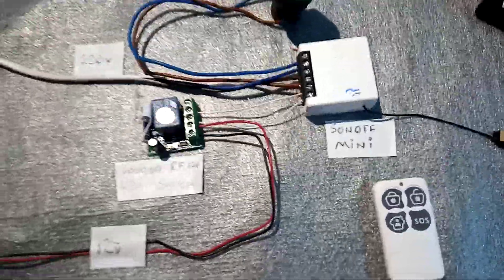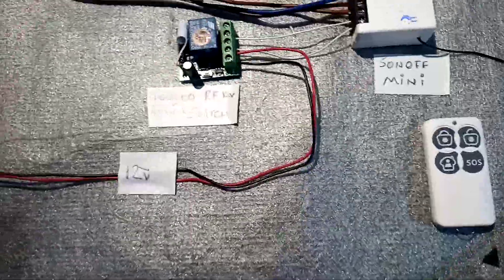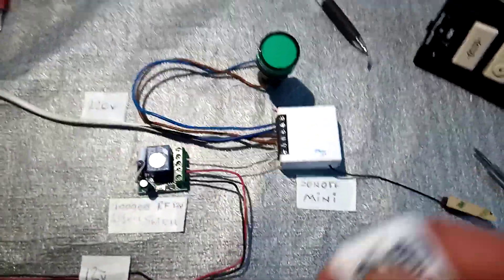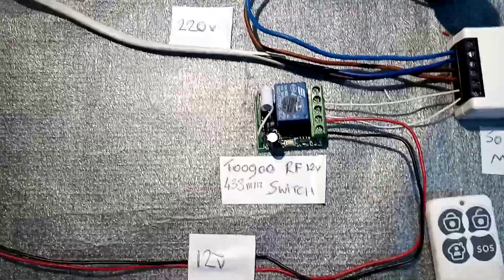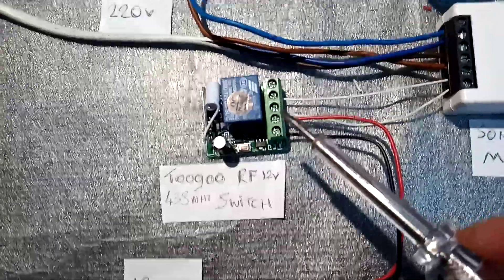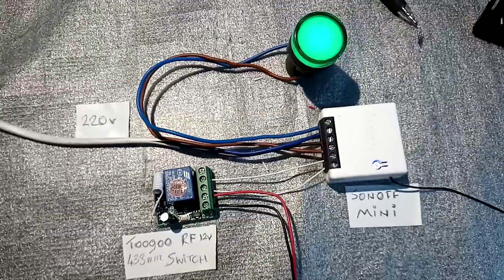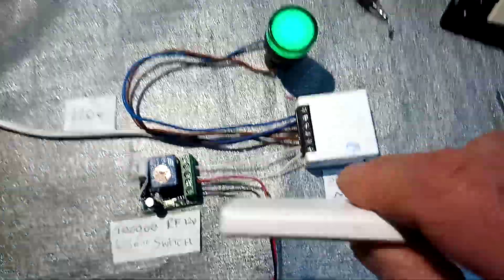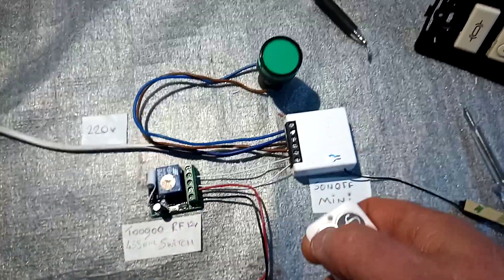How to turn on & off a Sonoff mini with a RF remote (220v RF switch version link below) eWelink 4.0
In this video i describe how to turn on or off a sonoff mini using a rf remore & the toogoo rf reciever switch. eWelink 4.0
If you need the 220v version of the RF switch
Links below to some of the products i used in the video:
►Sonoff Smart WiFi Switch Mini 2 Way Light Switch
►Toogoo DC 12V version 1CH RF433MHz RF Control Switch
►siwetg AC 220V version 10A 1CH RF 433MHz Radio Remote Switch
►Wireless Remote Control 433MHz 4 Buttons.
►Heschen 22mm LED Indicator Pilot Light